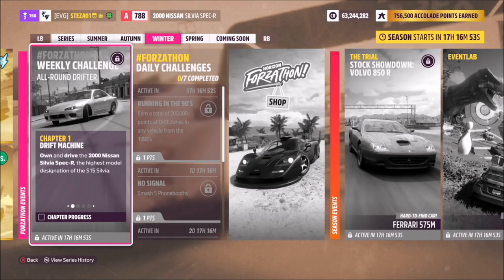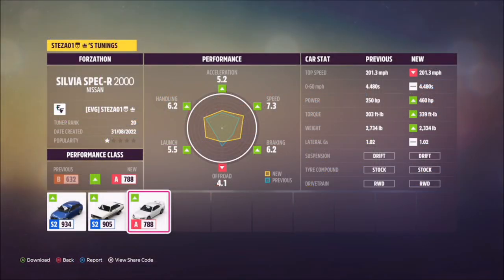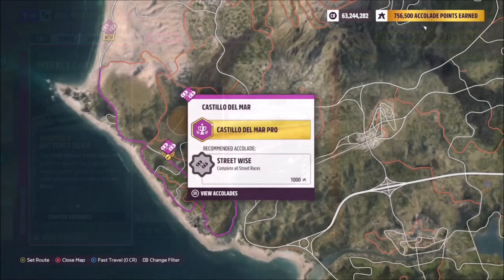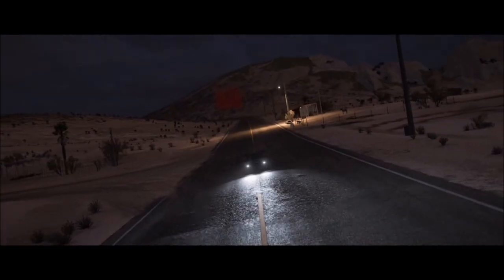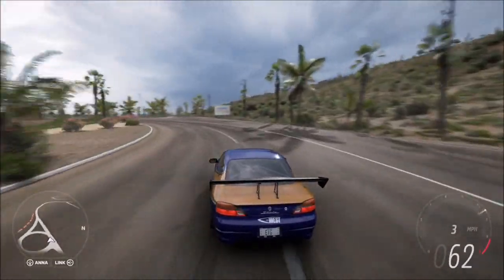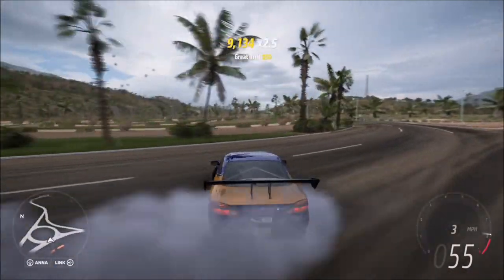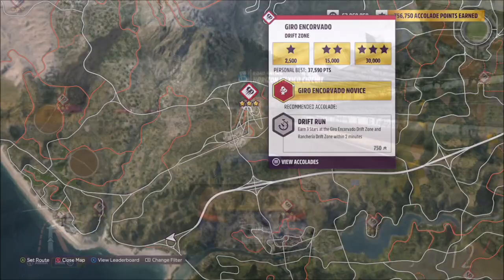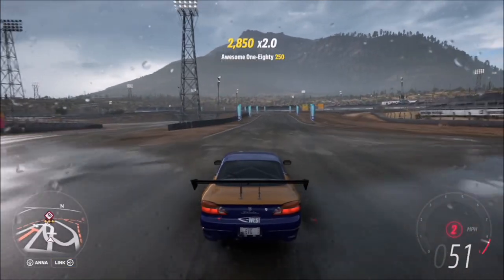Forza Horizon 5 - Forzathon Guide - All-Round Drifter - Nissan Silvia S15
This weeks forzathon wants you to use the 2000 Nissan Silvia S15 to complete the following challenges:
- Earn 5 ultimate drift skills